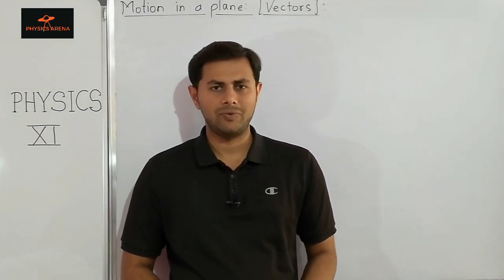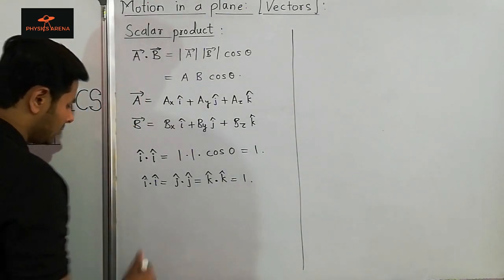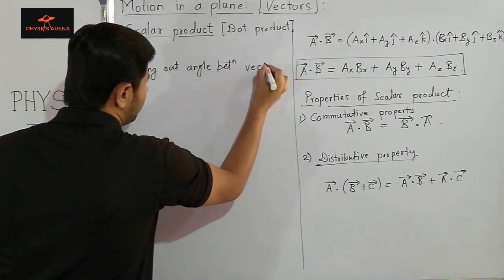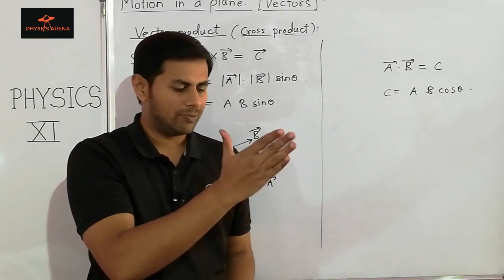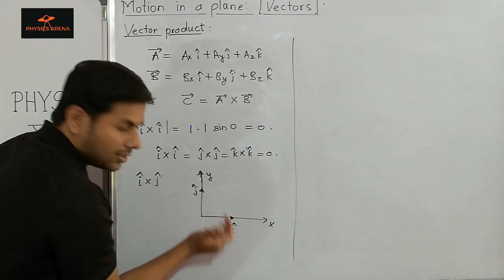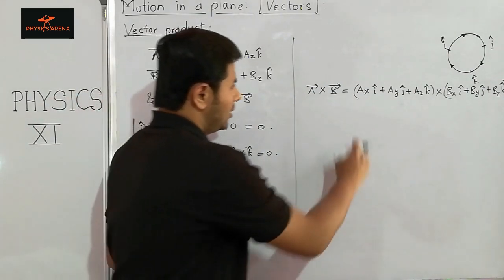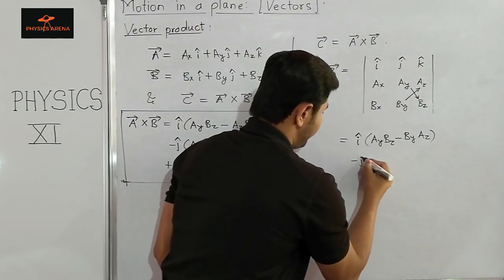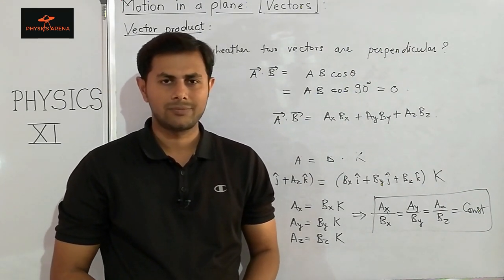NCERT Physics class 11 Motion in a Plane | 4.2 Scalars and vectors | Dot product and Cross Product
In this video we study Scalar product and vector product of vectors. We also see some applications of scalar product and vector product of vectors such as finding angle between two vectors, finding area of parallelogram whose two sides represent two vectors, to check collinearity or parallelism of two vectors and to check orthogonality of two vectors.

Content shortcuts:
0:17             Scalar product motivation through physics
3:48             Scalar product of vectors
9:26             Commutative law and associative law
11:40           Finding angle between two vectors by scalar product
14:35           Vector product of vectors
16:38           Right handed rule
17:54           Right hand thumb rule
18:44           Area of parallelogram using vector product
21:44           Deriving resultant of vector product
35:03           Vector product as a determinant
37:53           Checking collinearity or parallelism of vectors
40:52           Checking orthogonality of two vectors

NCERT Physics class 11 Motion in a Plane | 4.4 Motion in a Plane- Two dimensional motion

NCERT Physics class 11 Motion in a Plane | 4.5 Projectile motion Path, Range & height of Projectile